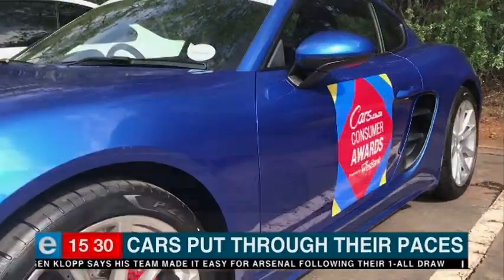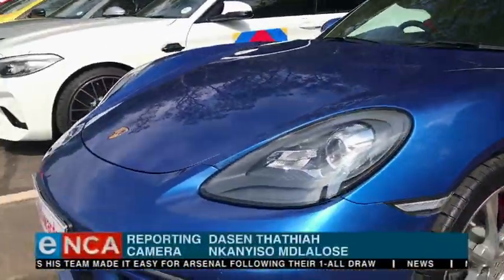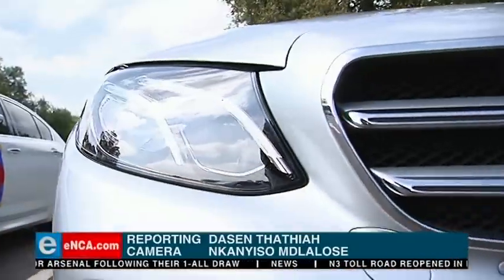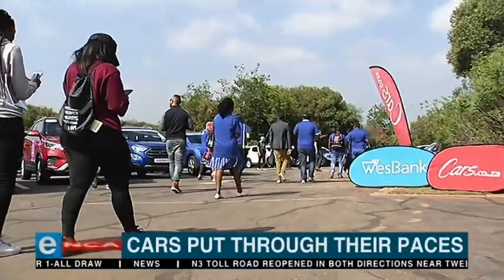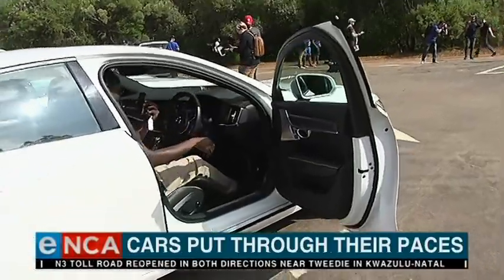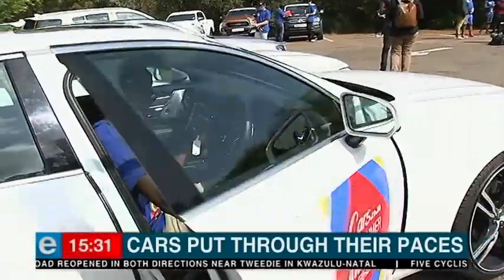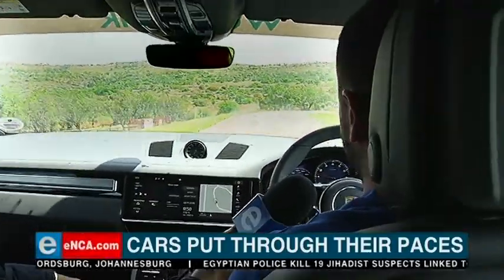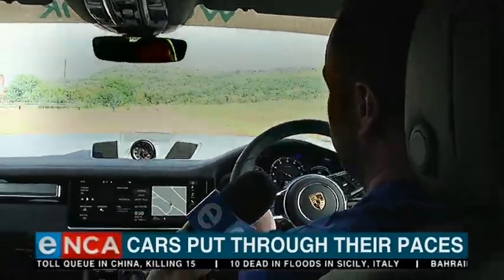Cars put through their paces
Almost 40 vehicles, chosen by customers, have been pushed to their limits by a panel of judges as part of the cars.co.za Consumer Awards Survey. Courtesy